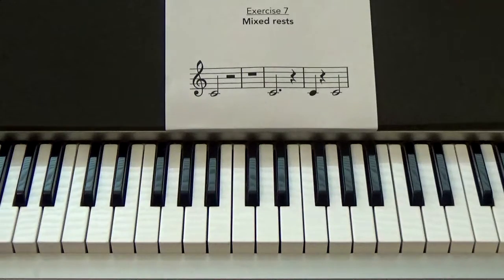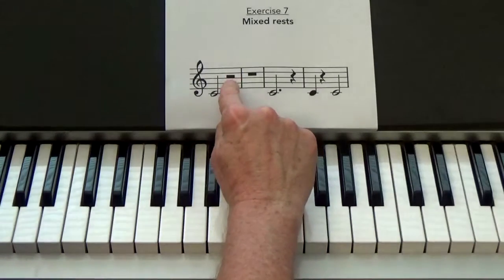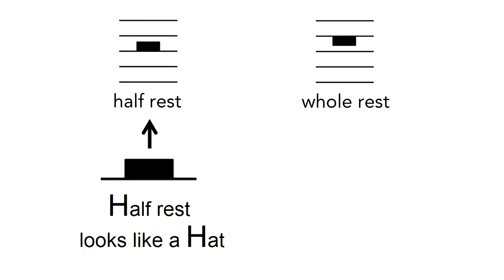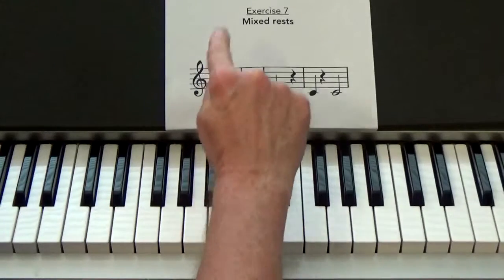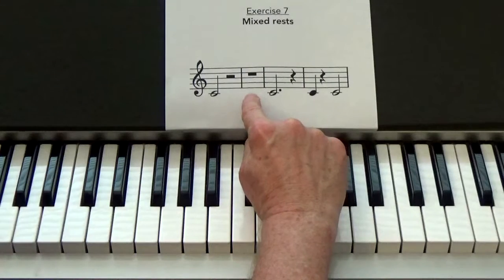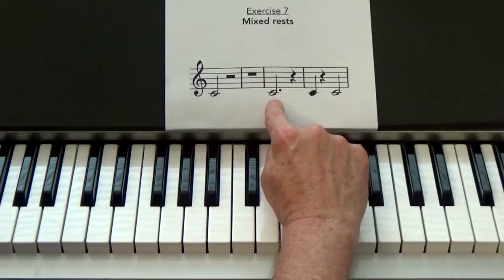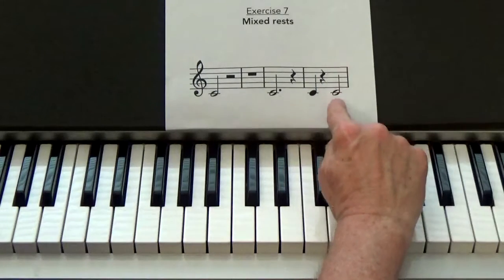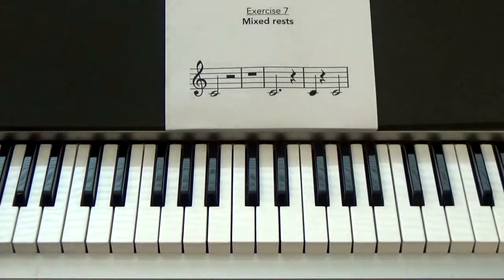Duration of silences (Read & Play Music Course - Book 1 - Lesson 16)